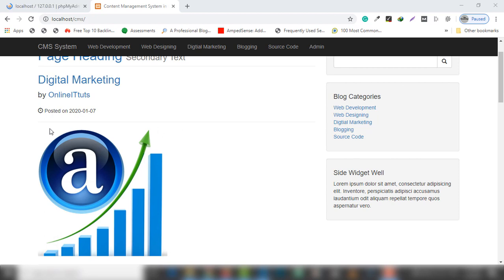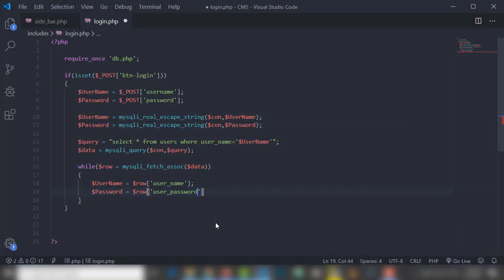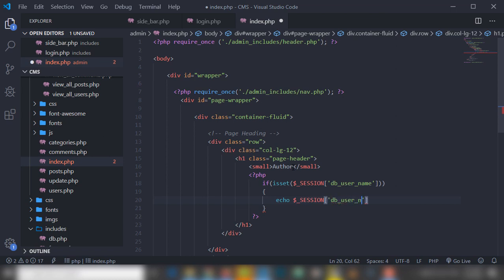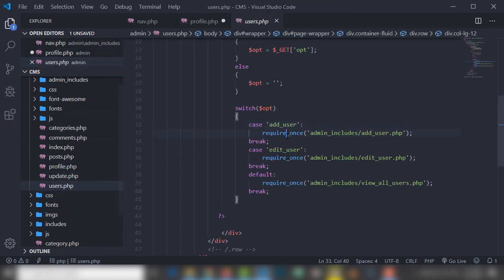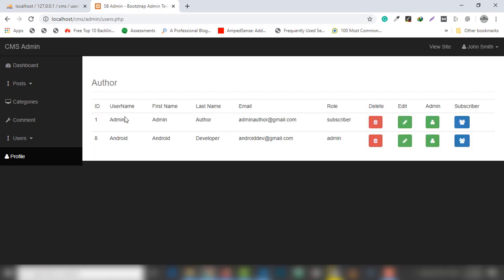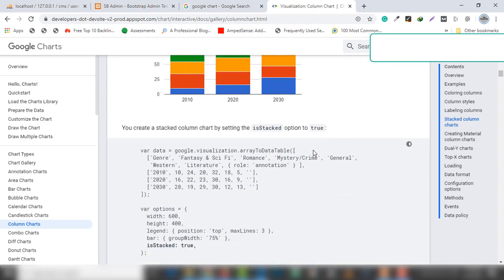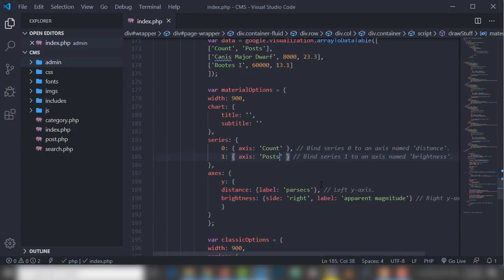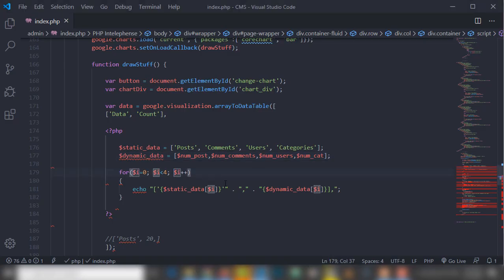How to Create Content Management System in Php Part 07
In this tutorial We Will learn How to Create Content Management System in Php. In this project I will use many features that are help you to improve your skills. So, I hope you will learn something new from the course.